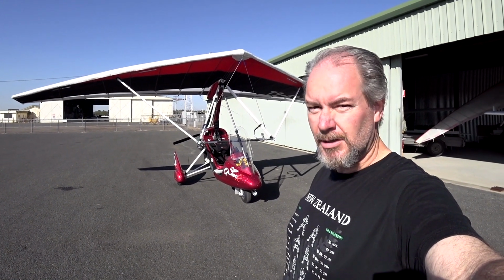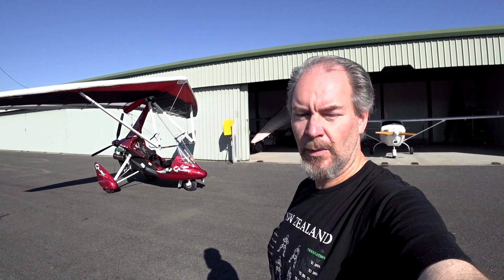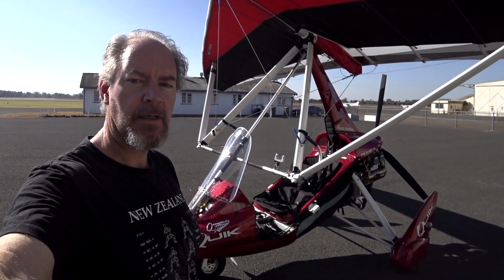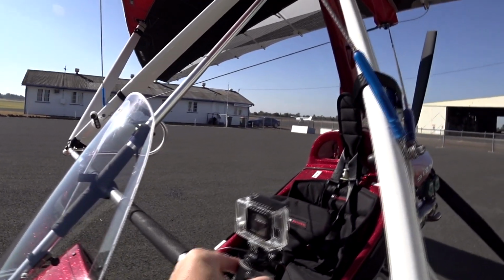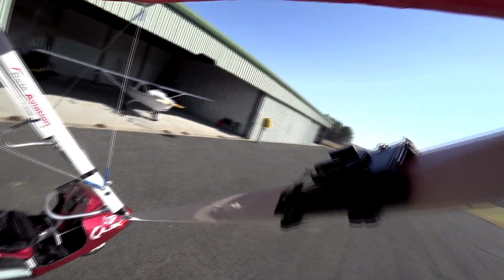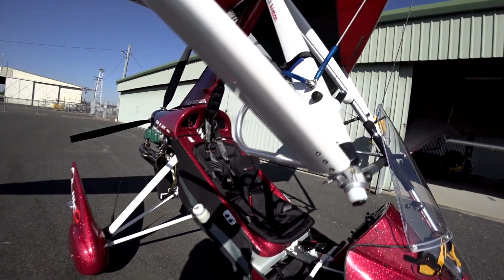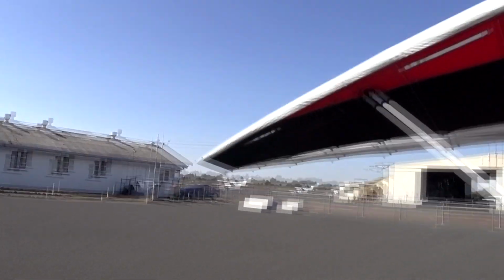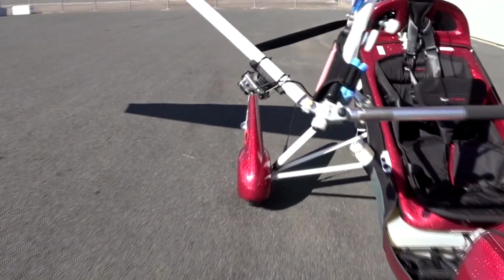Microlight Camera Mounts for Good Aerial Flying Videos +DIY Pan-Tilt Bracket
Recently one of my subscribers asked if and how I mount my cameras on the trike, or if I handheld.

In response to that questions, we look at my camera mounts and positions and what to consider when mounting cameras.
I also add a new mount for a specific purpose and we go test it out by flying over some of the local interesting landmarks.

 About my Youtube channel:
Hello, I am CrayonBox.  I learnt to fly trike in 2012, and my location is near Fraser Island, Queensland, Australia.

 This vLog is a project where I take you to the skies and we discuss ideas and flying as I ride solo or with a rear seat passenger.

Enjoy my exciting new series of videos - Microlight Flight vLogs.  I look forward to chatting with you in the comments, or at air events!

There are many ideas coming to keep you fastened in your seats and coming back for more. Keep me motivated...

And please click the thumbs up if you enjoyed the ride

BIO;
Location: Hervey Bay.
Flying Base: Maryborough, Queensland, Australia.
Current aircraft: P&M QuikR Explorer 912ULS
Day Job: Commercial Photographer/videographer, commercial drone pilot.
Interests: Flying, Fast cars, Motorcycles, and good friends.